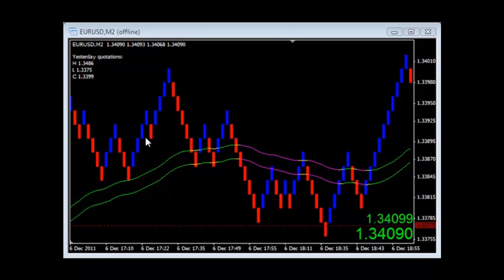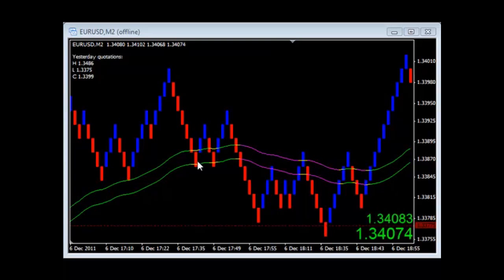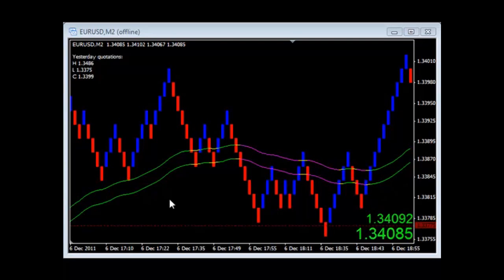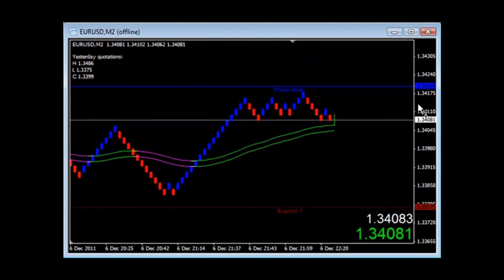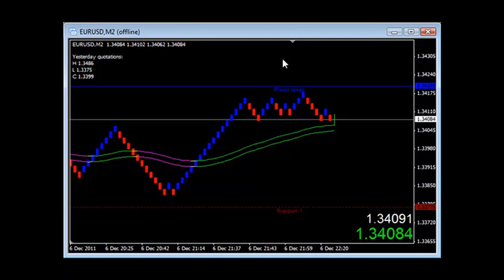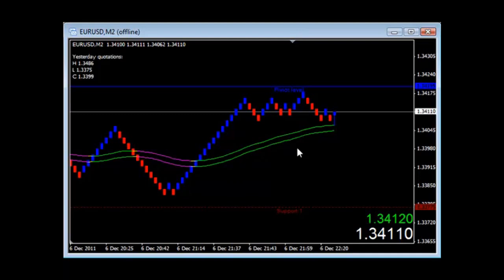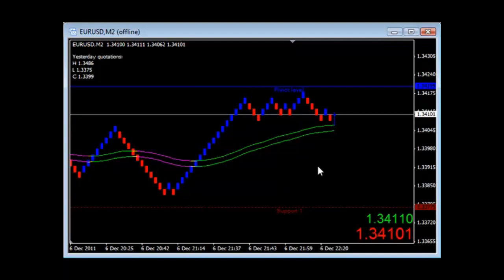Forex Scalping--Renko Dual 50's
If you'd like to start scalping the Forex markets with Renko Charts and an amazing set of indicators, including the Renko Dual 50's, click the link at the beginning of this description and you can be on your way to consistent Forex profits in a matter of minutes.